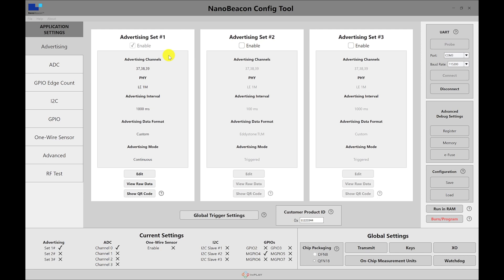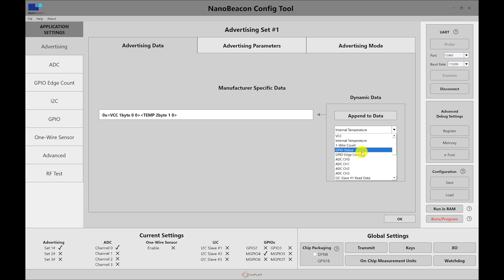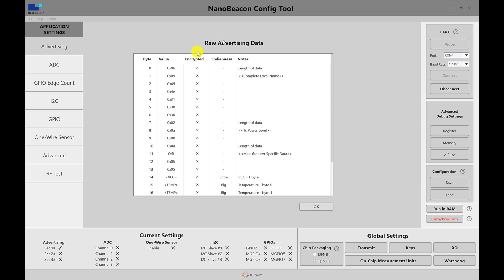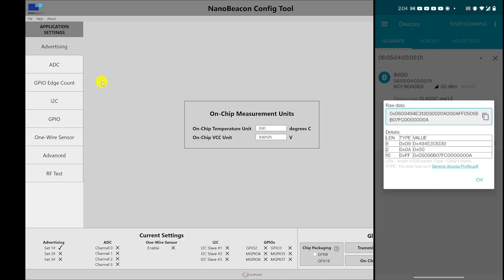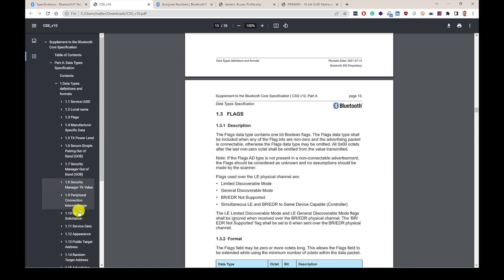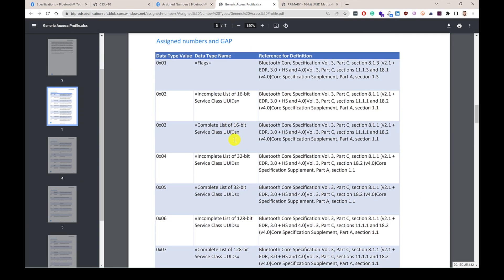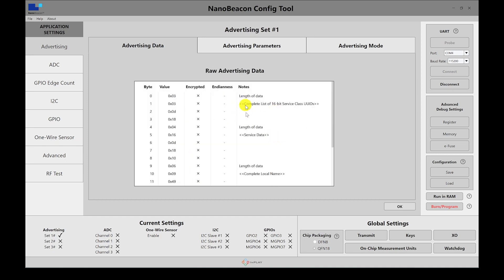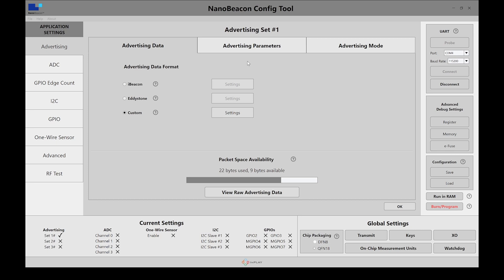Ep10. Custom Data Advertising Set Explained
An introductory tutorial video on how to configure custom data advertising set using the NanoBeacon Configuration Tool.